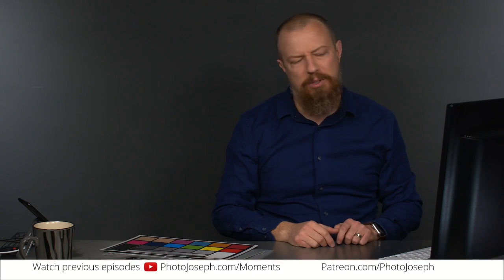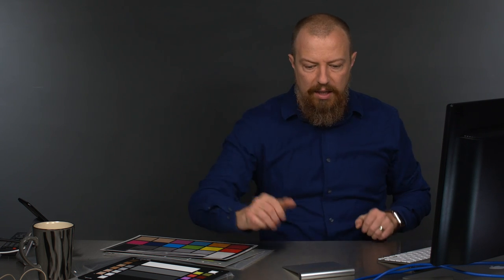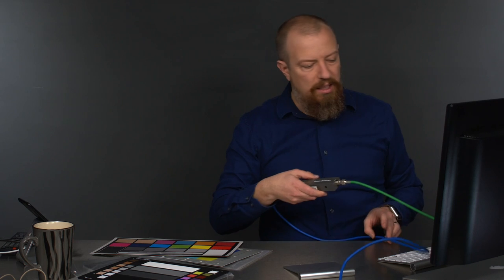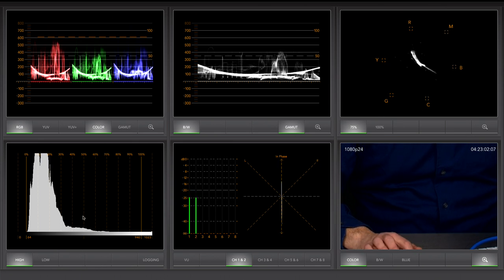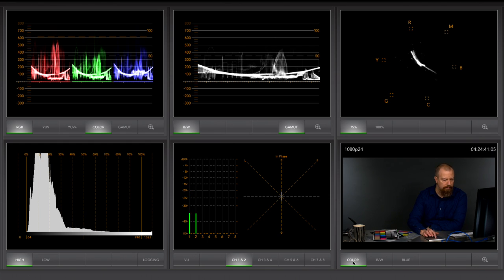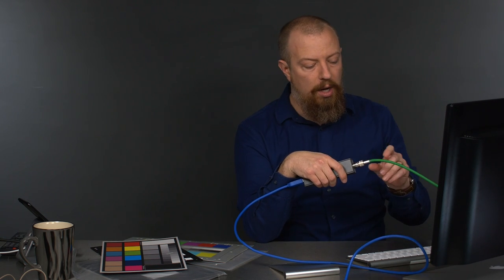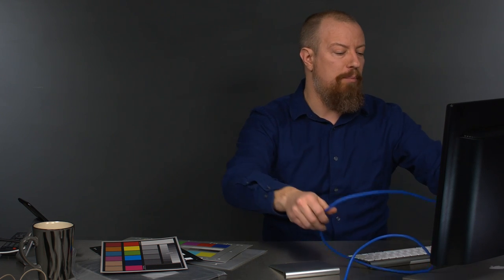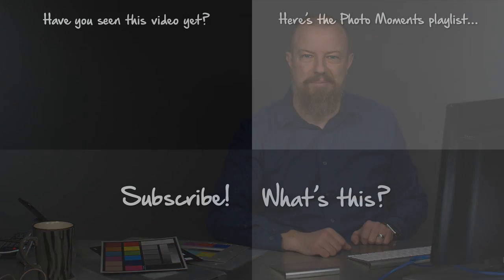Pocket Ultrascope by Blackmagic Design - First Look | PhotoJoseph’s Photo Moment 2017-02-10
I finally got the Blackmagic Design Pocket Ultrascope to work! This is a first look video; I'll come back again after I'd had more time with it.

The Blackmagic Design Pocket UltraScope is a portable video scopes system allowing you to see your SDI video source in a variety of formats on a computer screen. Unfortunately getting this to work has been a challenge… but I finally did it. Watch the video to learn how!

PRODUCTS MENTIONED IN TODAY'S PHOTO MOMENT:
Blackmagic Design Pocket UltraScope: [B&H
Teradek VidiU Pro: [B&H
Blackmagic Design Micro Studio Camera 4K: [B&H